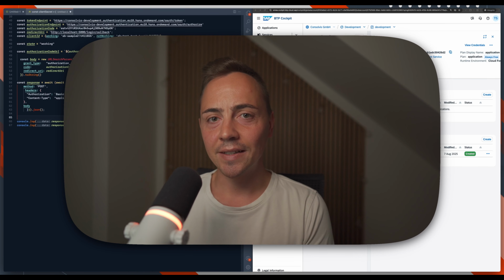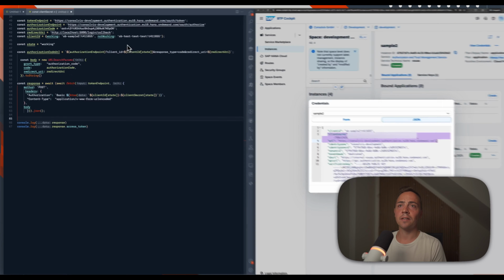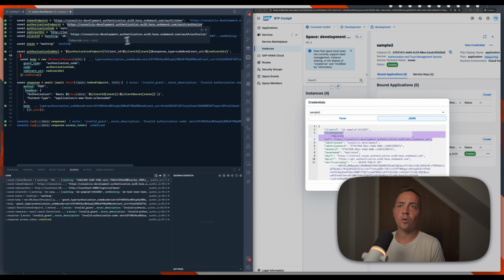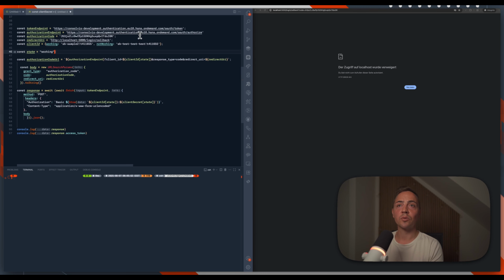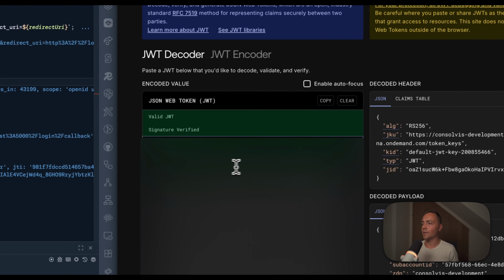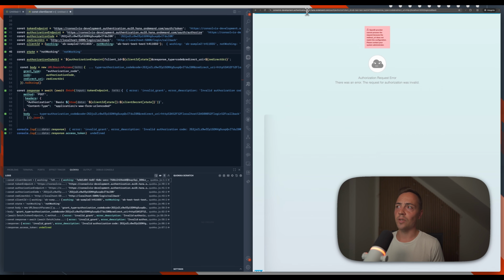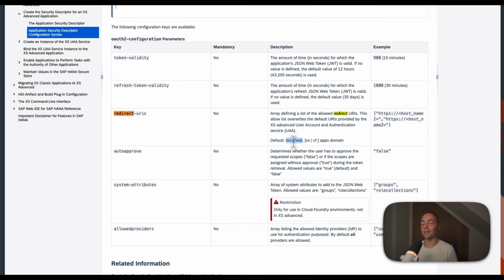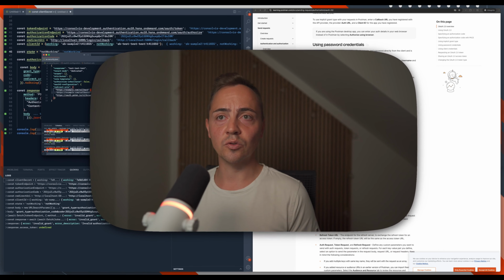API Authentication on SAP BTP Cloud Foundry without the Application Router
In this video, we take a look at getting a JWT token from the SAP Business Technology Platform, Cloud Foundry environment using a XSUAA Service Instance and the OAuth2 authorization code flow. You can use the received JWT token to authenticate against applications hosted in e.g. your space, such as SAP CAP applications without the need for an app router. 🛠️

🔍 What We Cover:

0:00 Walkthrough the Authorization Code Flow
04:40 Sample error case with a missing redirect uri